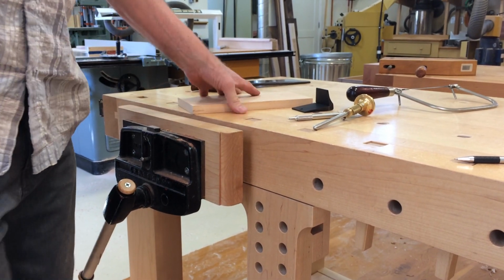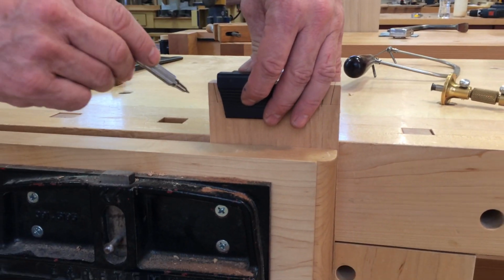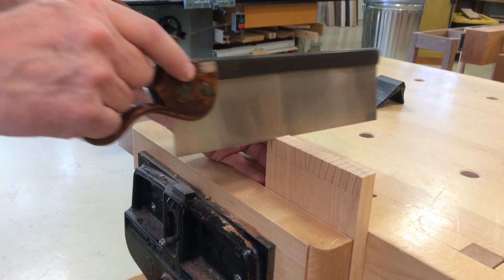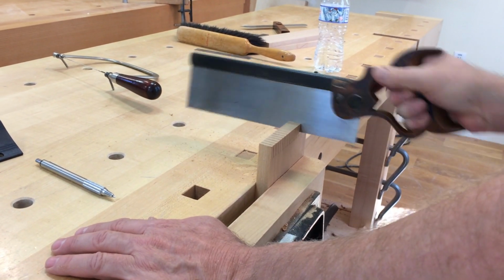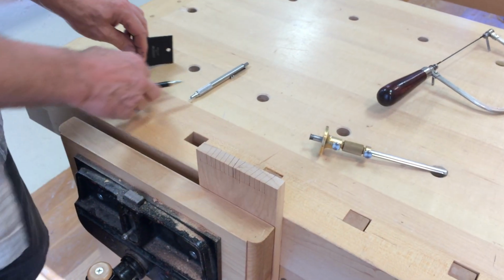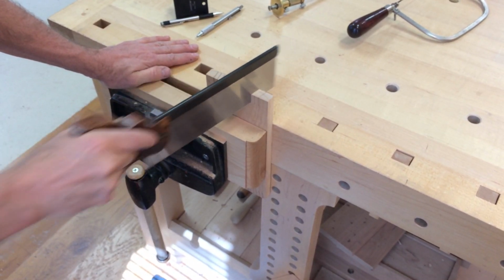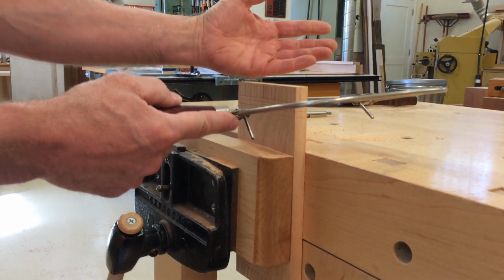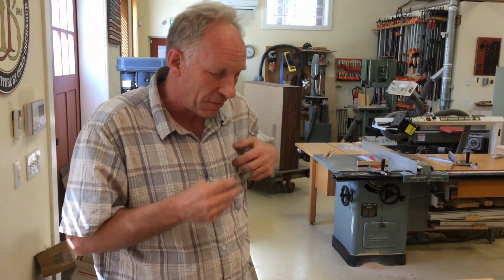Sawing Exercises for Cutting Dovetails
Chris Gochnour demonstrates sawing exercises for cutting dovetails. He shows how to cut tails and pins and how to use a coping saw.